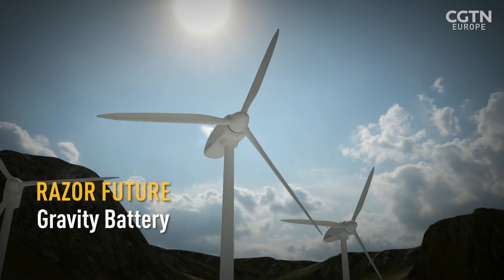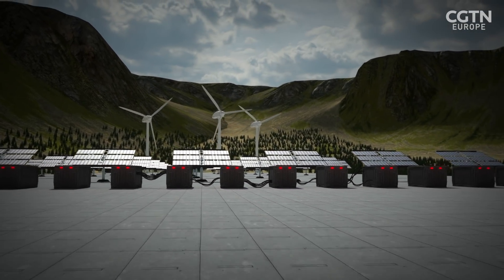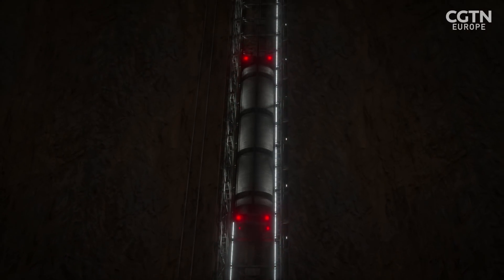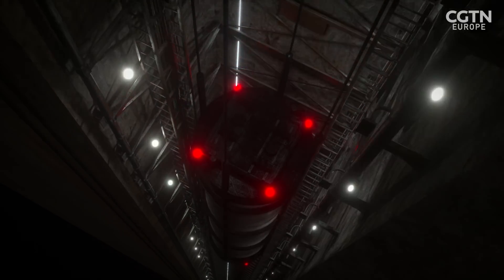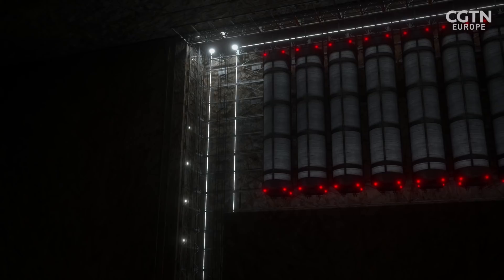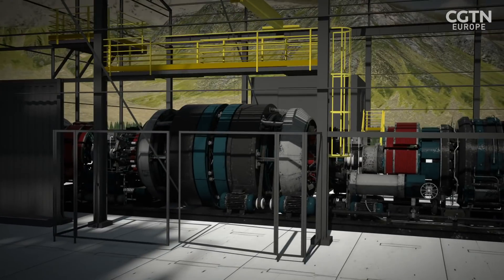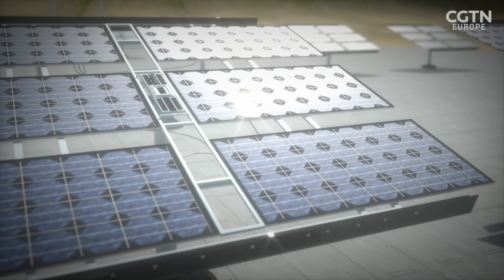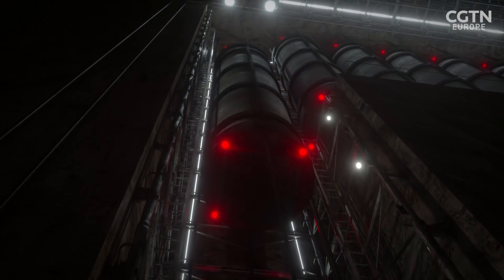Storing renewable energy in a gravity battery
The problem with renewable energy is storing it so that it can be used when the sun isn't shining or the wind isn’t blowing.
Batteries are expensive, resource-consuming and currently can’t store enough energy.
According to Imperial College London a cheap virtual battery could be created by hoisting and dropping 12,000-tonne weights down disused mine shafts.